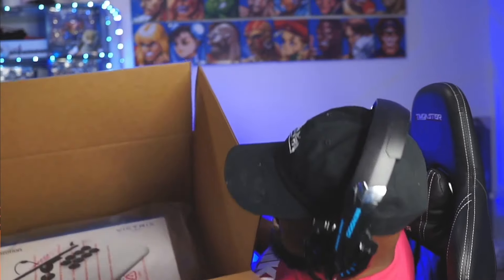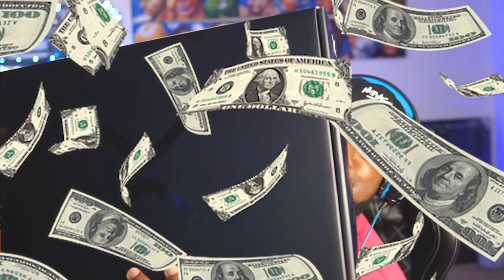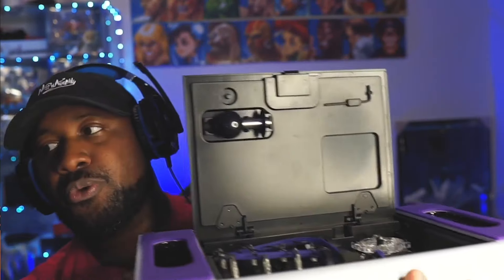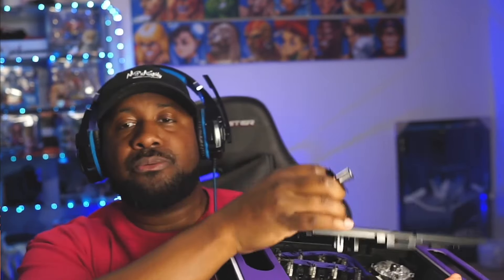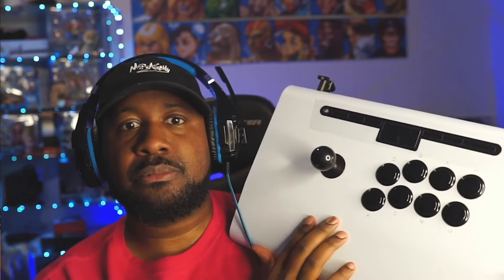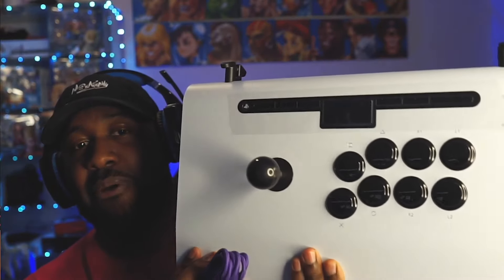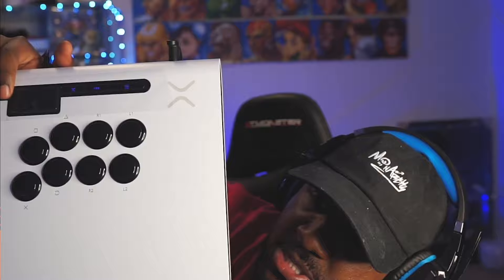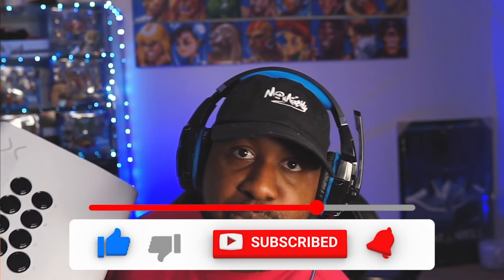Unboxing the Godlike Victrix Pro FS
Unboing the Victrix Pro FS! I cant wait to show you guys this epic fight stick.